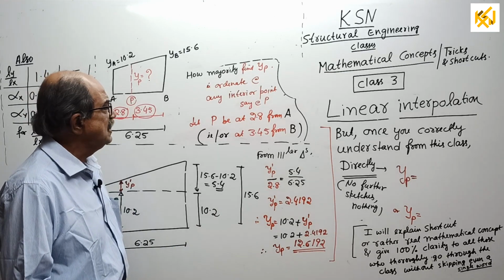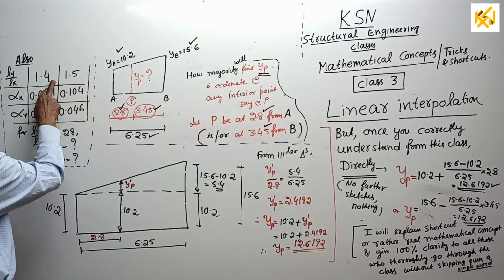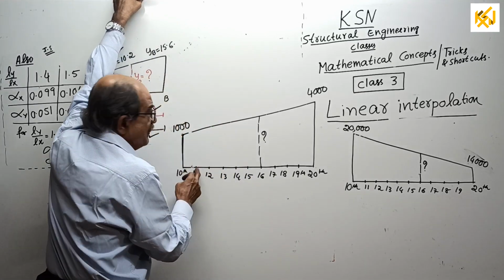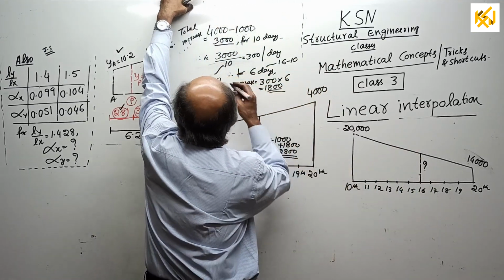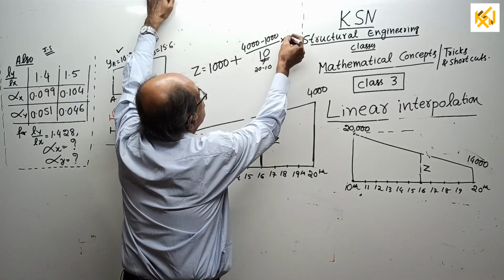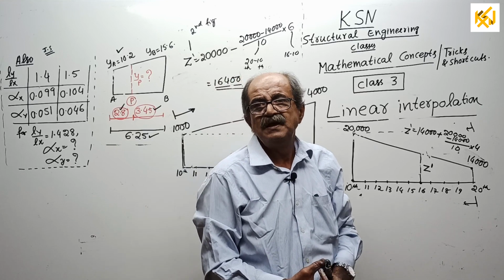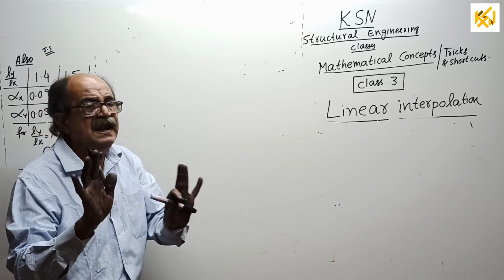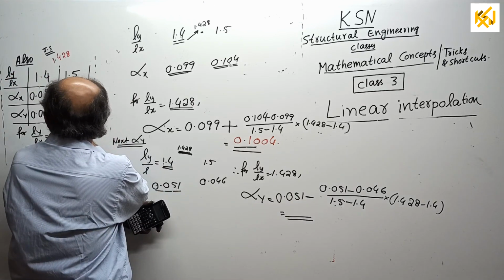Mathematical concepts|| Class 3 || Tricks & shortcuts|| 𝗟𝗶𝗻𝗲𝗮𝗿 𝗶𝗻𝘁𝗲𝗿𝗽𝗼𝗹𝗮𝘁𝗶𝗼𝗻 ||by K Shankaranarayana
Mathematical concepts || Class 3 || Tricks & shortcuts || Linear interpolation || by KSN